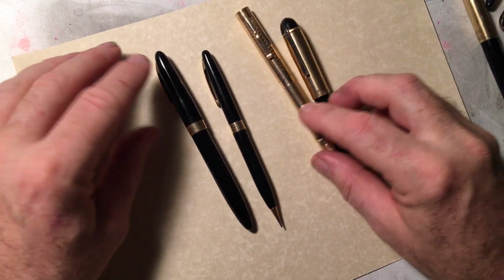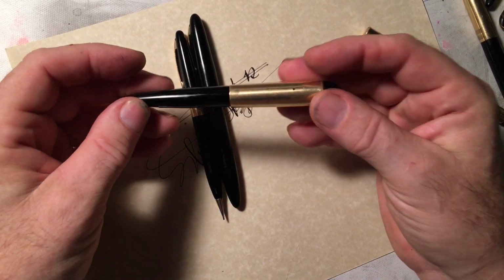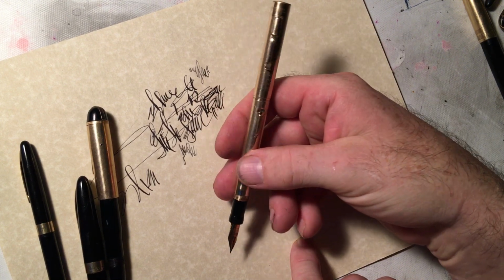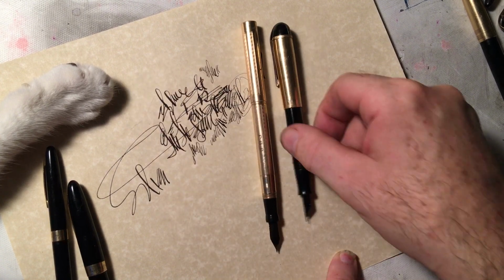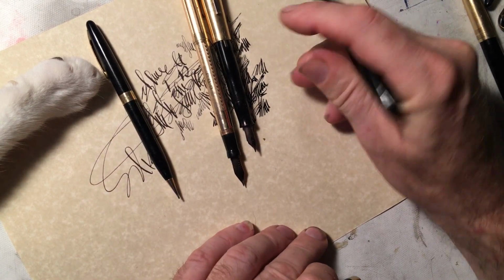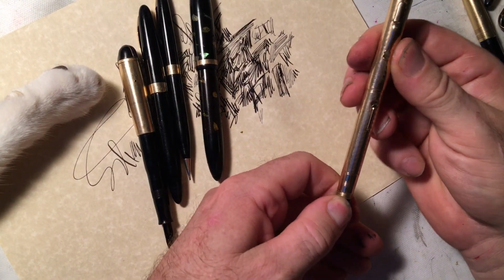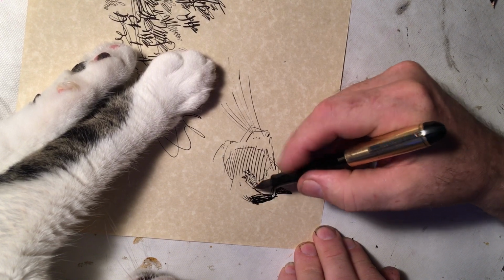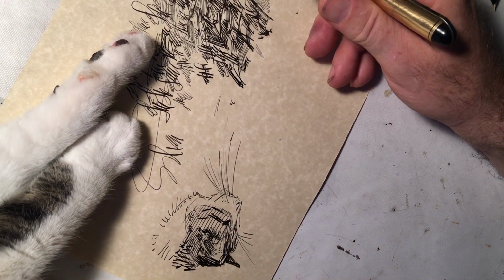Pens and a cat